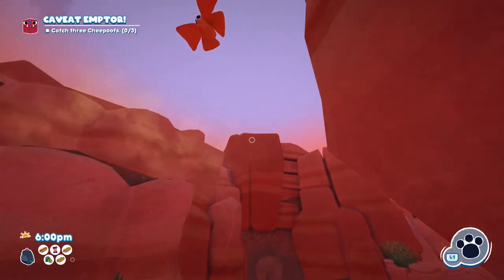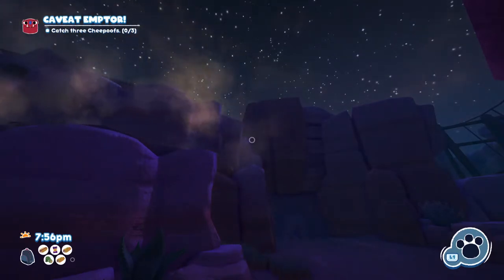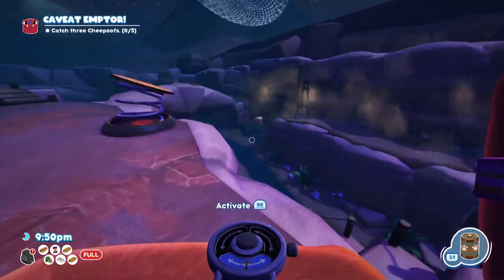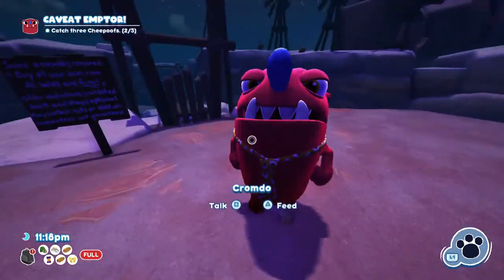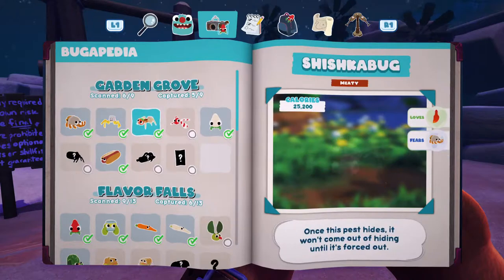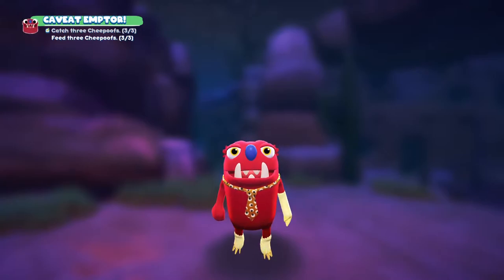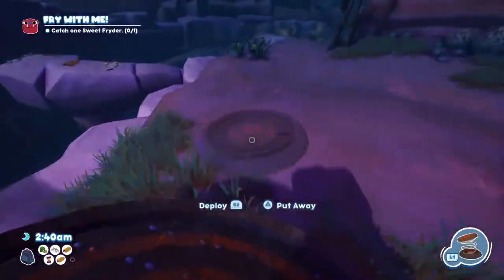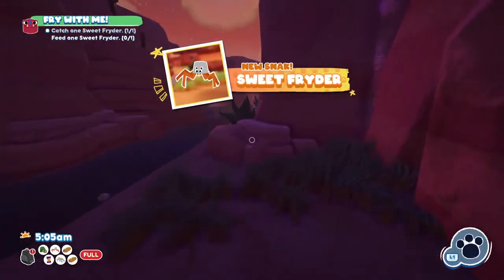Bugsnax PS5 How to catch Cheepoofs !!!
Cheepoof tutorial. Lol. Sony Playstation 5. PS5. Playstation Plus.